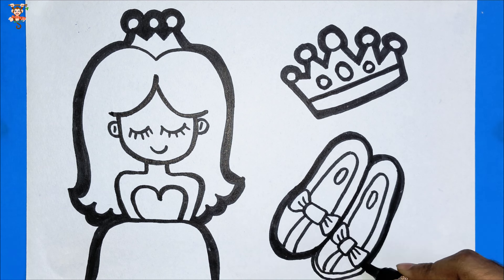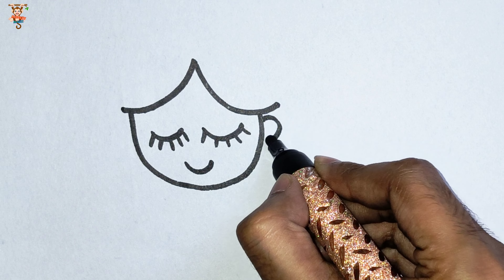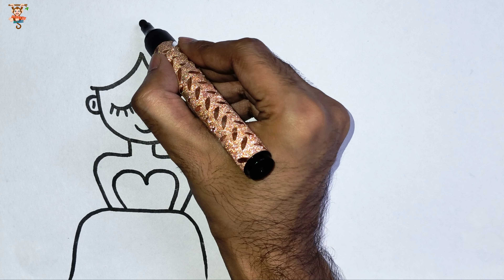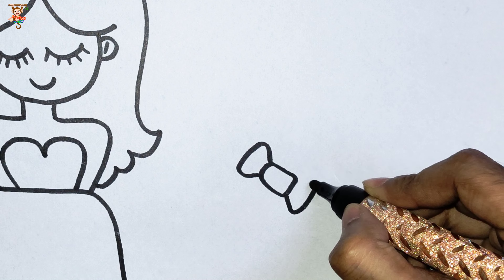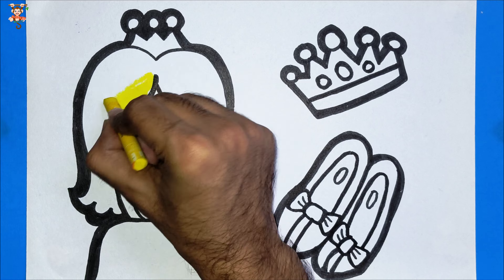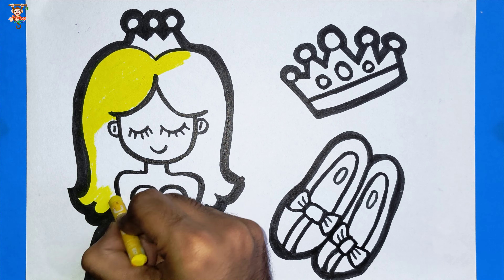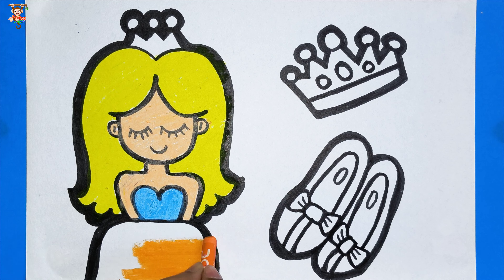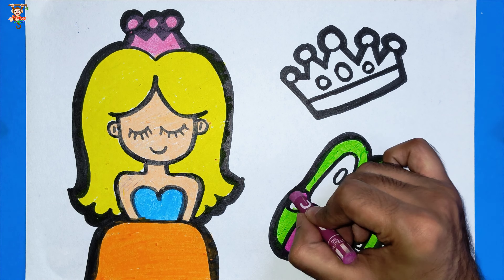how to Draw and Color a Cute Princess drawing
how to draw Cute Princess Drawing an easy step by step tutorial for beginners